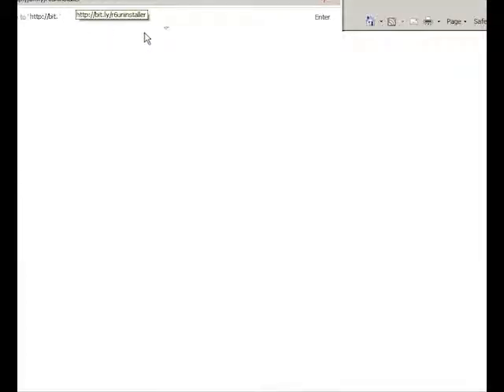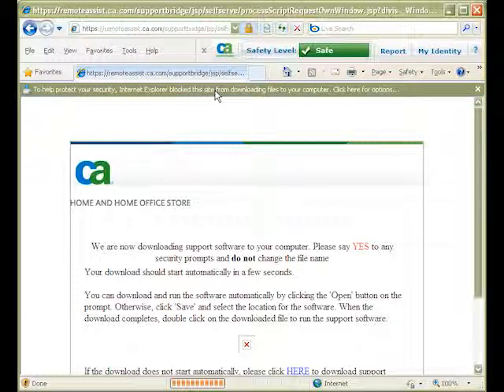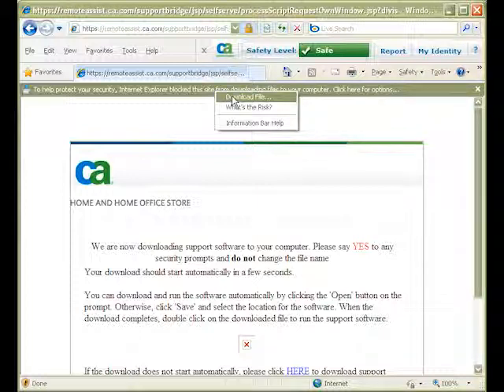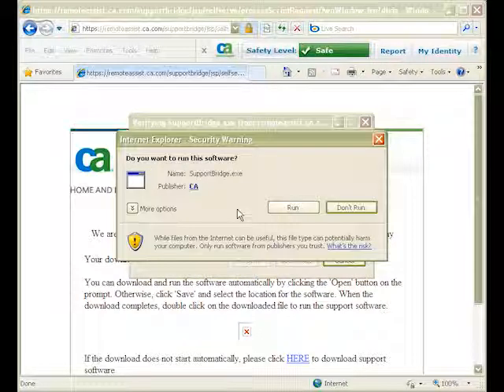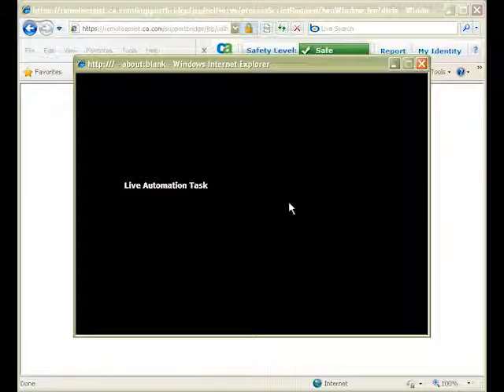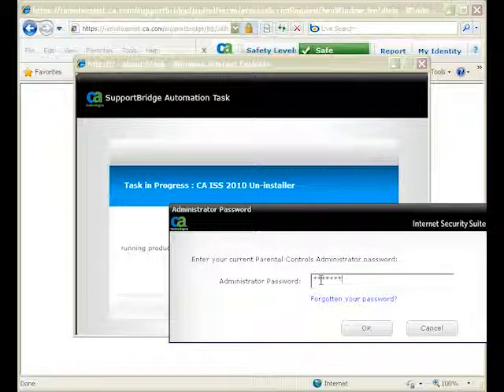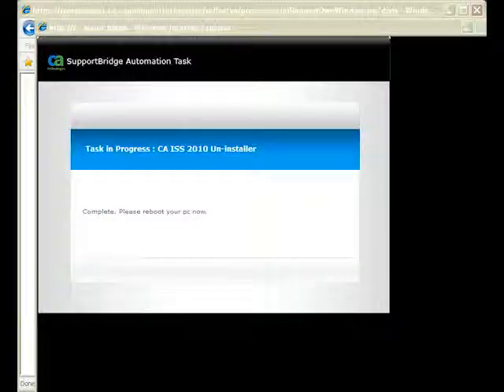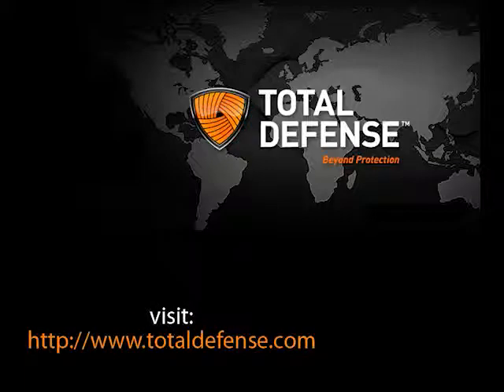How to run the uninstallation script to uninstall security suite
This video explains How to run the uninstallation script to uninstall security suite